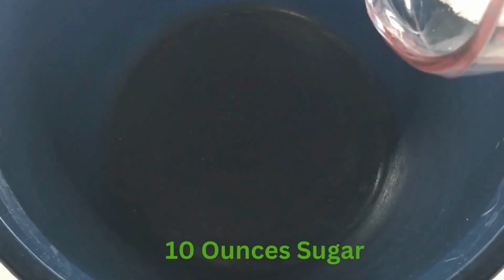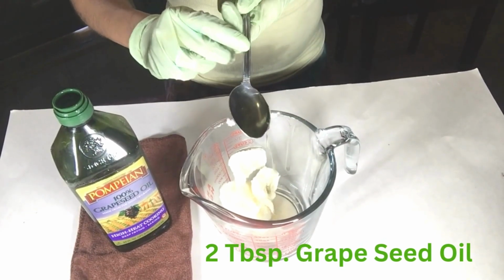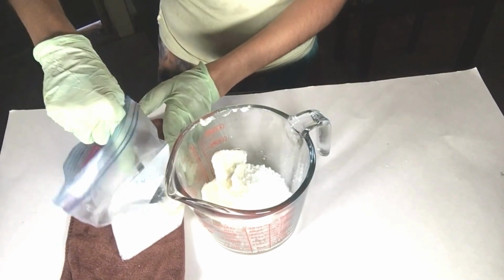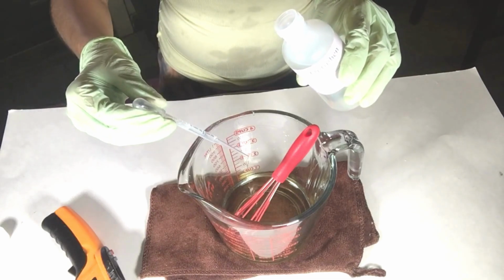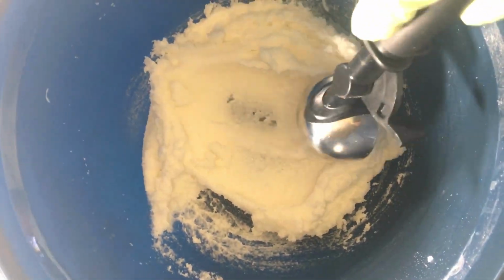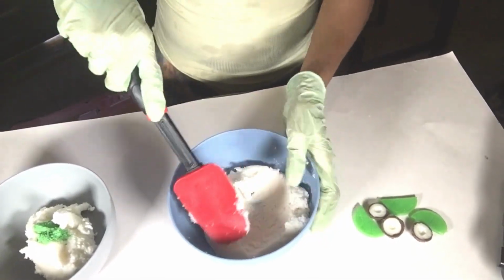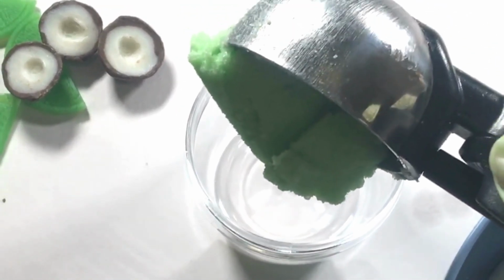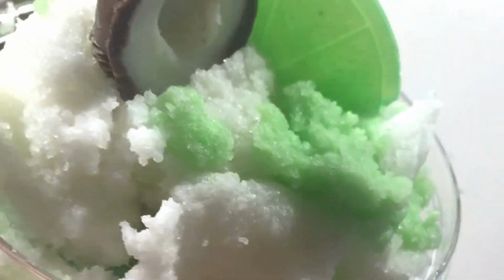How To Make Thick, Creamy, Emulsified Sugar Scrubs!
Please excuse my shirt in this video! I spilled something on it right before recording and didn't realize it would show up until it was too late. In this video I'll be making Coconut Lime Verbena Emulsified Sugar Scrubs. While I do like normal sugar scrubs with just a carrier oil and sugar, I feel like they're way too oily and runny so I formulated the PERFECT recipe for emulsified scrubs! Unlike regular scrubs, emulsified scrubs are thicker, less runny, and actually lather up kind of like lotion. *PLEASE BE AWARE THAT IN ALL OF MY RECIPES I ALWAYS PREPARE AND CALCULATE TO HAVE A LITTLE LEFT OVER SO THAT I CAN MAKE SAMPLES. SO IF YOU FOLLOW MY RECIPE YOU WILL HAVE A TAD LEFT OVER AT THE END!* Enjoy! See below for full recipe, supply list, and substitutions.

To purchase these Coconut Lime Verbena Emulsified Sugar Scrubs or other unique bath products please visit my

CHAPTERS:
00:00 Intro
01:00 Measuring Sugar
01:11 Measuring Oils
02:14 Measuring Waxes
03:16 Adding Preservative and F.O.
03:55 Mixing
04:39 Adding Color
06:09 Adding to Jars
06:30 Adding Embeds
06:47 Outro

INGREDIENT & SUBSTITUTION LIST:
(makes two, 4 Oz. jars with a tad left over)
10 Ounces Granulated Sugar
3 Tbsp. Emulsifying Wax
3 Tbsp. Stearic Acid
3 Tsp. Beeswax (optional)
5 Tbsp. Coconut Oil (can be substituted for any other oil)
2 Tbsp. Jamaican Black Castor Oil (can be substituted for any other oil)
2 Tbsp. Grapeseed Oil (can be substituted for any other oil)
5 Drops Vitamin E Oil (optional but helps extend shelf life of product)
6 Ml. Fragrance Oil
1 Ml. Optiphen Preservative (optional but helps prevent mold once product is introduced to water)
Here Comes the Bride White Mica
Maniacal Pea Green Mica

SUPPLY LIST:
GRANULATED SUGAR: Walmart

COCONUT OIL: Walmart
GRAPESEED OIL: Walmart

JAMAICAN BLACK CASTOR OIL

VITAMIN E OIL

STEARIC ACID

COCONUT SOAP EMBEDS